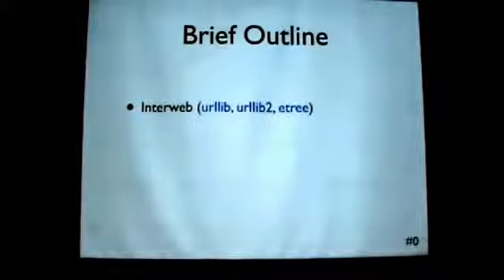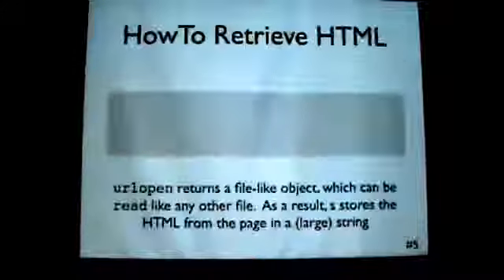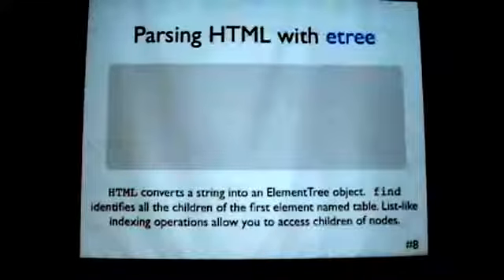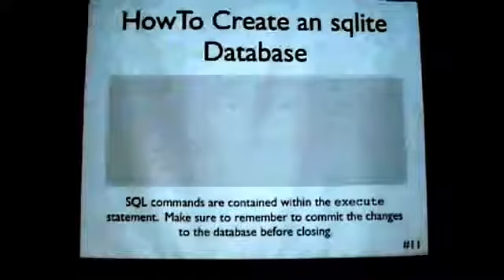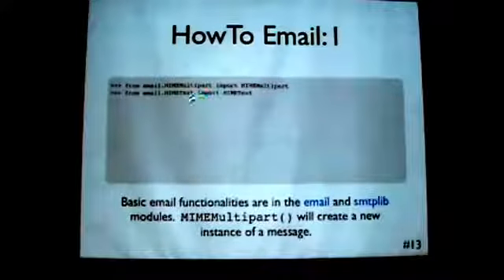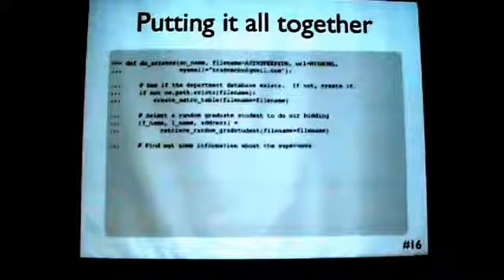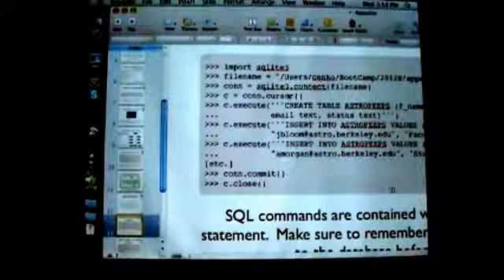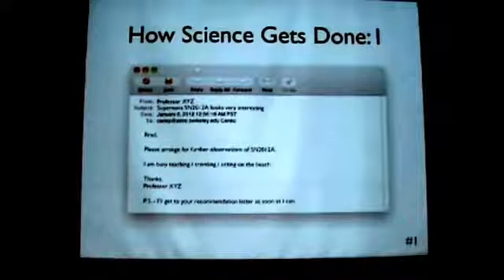Python Bootcamp, Day 3, Video 7: Whetting Your Appetite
Python Bootcamp at UC Berkeley - Day 3, Video 7: Whetting Your Appetite Full agenda and lecture slides:

Video recordings of lectures from the Python Bootcamp at UC Berkeley.

Python Bootcamp at UC Berkeley - Day 3, Video 6: Scientific Programming 2 Full agenda and lecture slides: